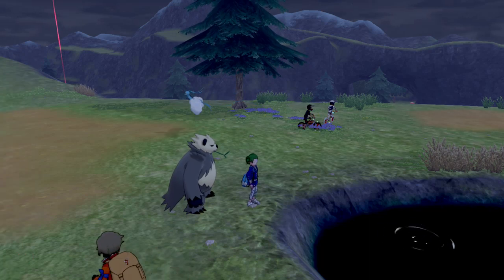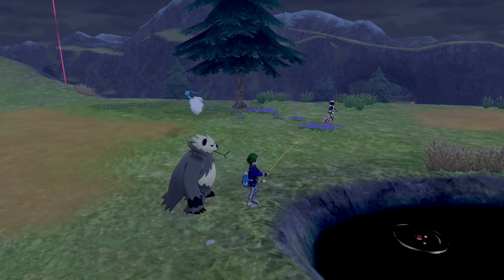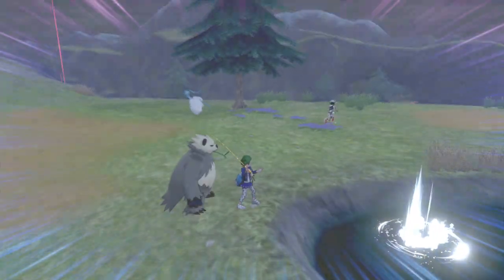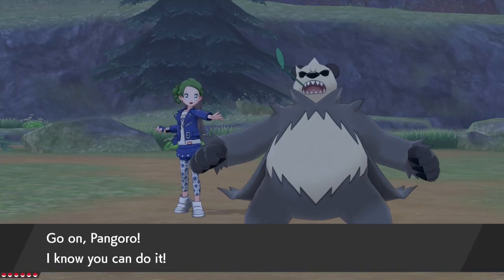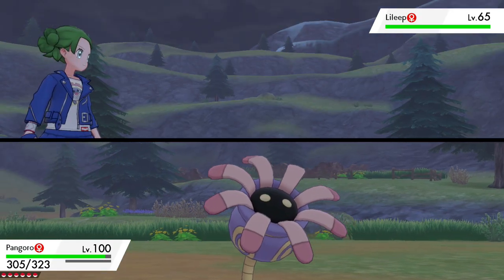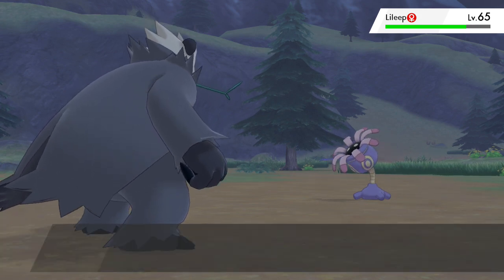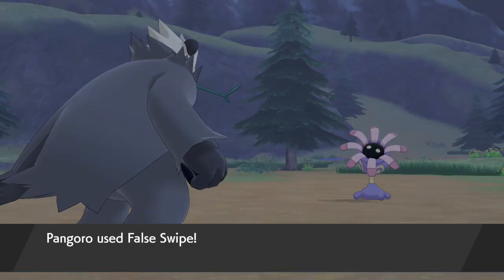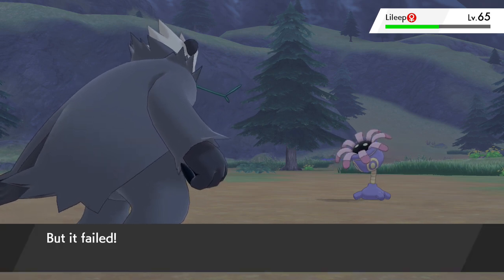Pokemon Sword and Shield - Where to Find Lileep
Requires: The Crown Tundra DLC
Location: Giant's Bed, Giant's Foot
Weather: Any
Encounter Type: Fishing
Other Notes:
So while Lileep can be found in two locations, it is fishing only AND also slightly annoying. You can, thankfully, increase the rate of finding it by having a Pokemon with Harvest (Exeggcute/Phantump families, Hidden ability on both) as your leading Pokemon since it's the only grass type in the fishing pool. The easiest pool I know of to access is the one just down the ramp in a small pond from the Snowslide Slope Watt Trader.